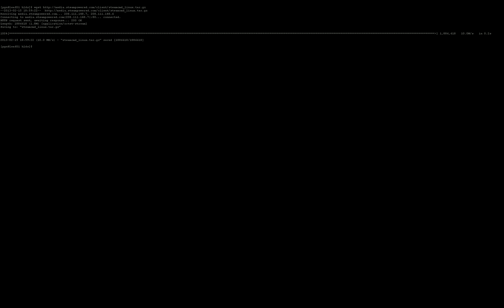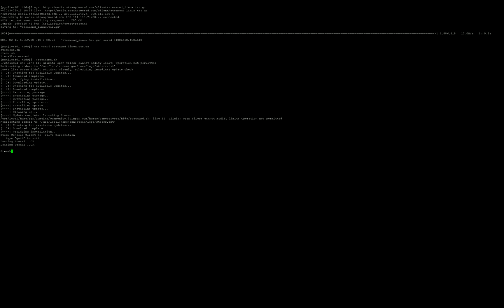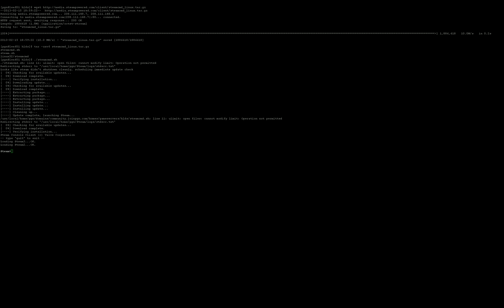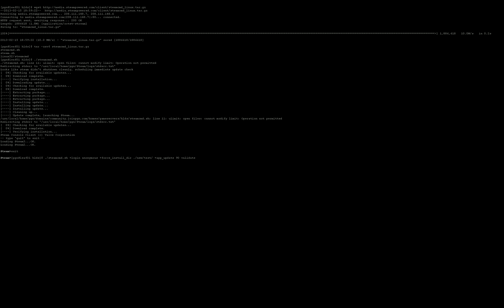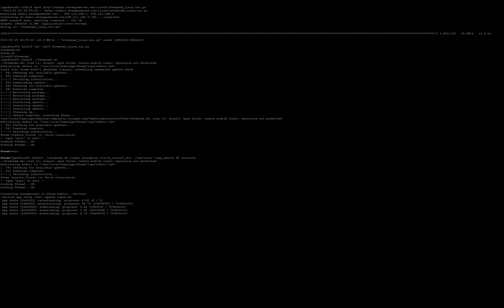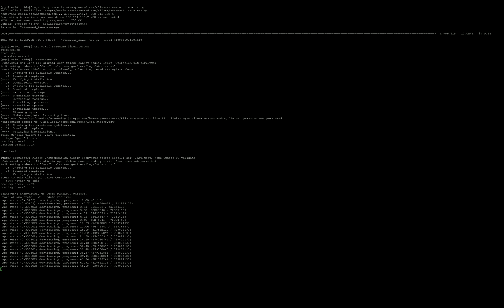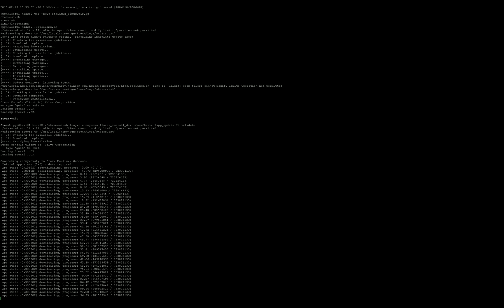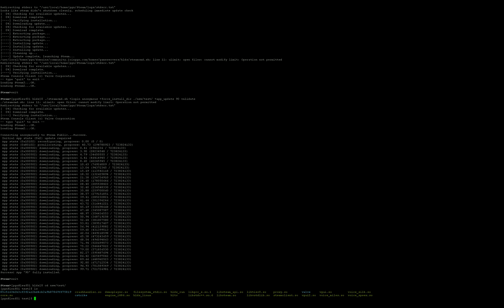Tutorial - How To Install/Update HLDS Version 48/1.1.2.7/Stdio 5956 (2013 Massive February Update)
Hey guys, this is Rodo and today I'd like to show you guys how to install/update your Counter-Strike 1.6 servers. Basically what happened in the last few days is that Valve pushed an update to Counter-Strike 1.6 because they're making it available in GNU/Linux so it makes sense to fix some of the bugs that are currently plaguing the HLDS server community.

Here's the actual steps that I used.

2. tar -zxvf  steamcmd_linux.tar.gz
3. ./steamcmd.sh
4. exit
5. ./steamcmd.sh +login anonymous +force_install_dir ./new/test/ +app_update 90 validate